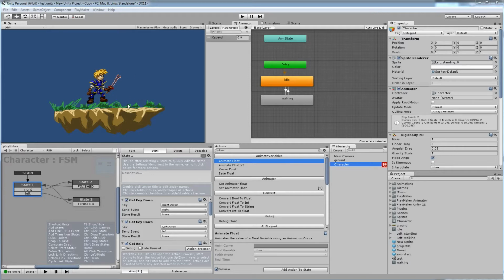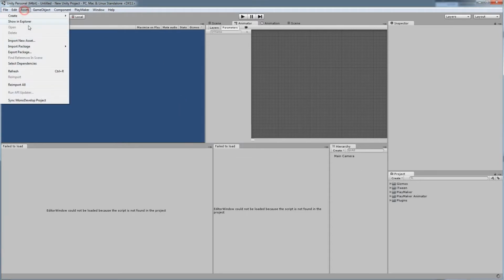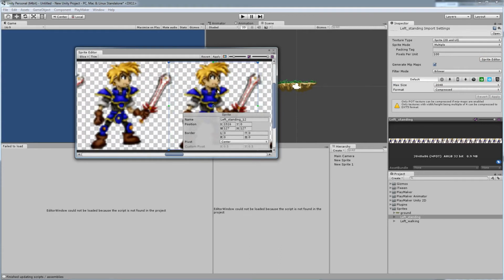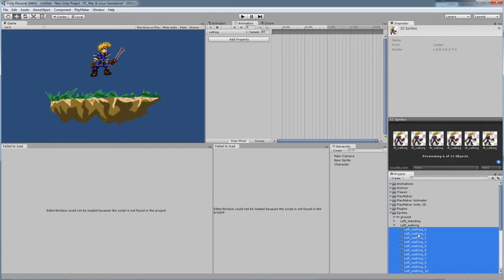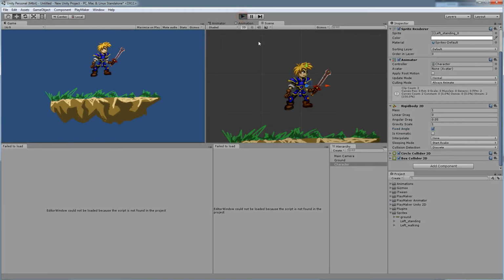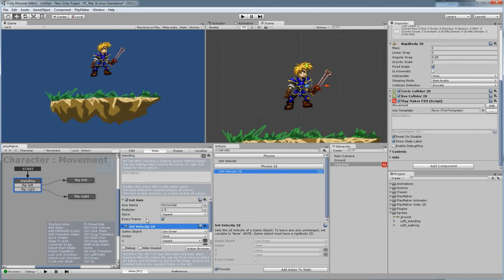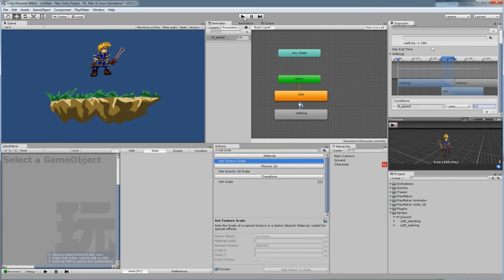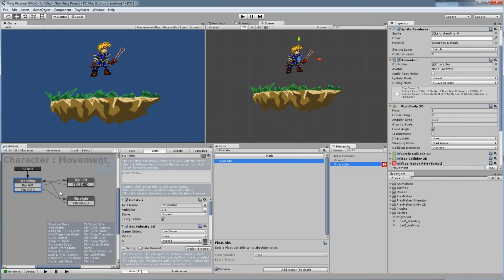ART155: Unity part 1 -- 2D Sprite Movement with Playmaker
This tutorial shows how to create and code an animated sprite character walking left and right using Playmaker for someone brand new to Unity.

Intro and installing Playmaker:  0:00
Importing sprites and sprite sheets:  8:25
Editing sprites and sprite sheets:  11:00
Adding animation to sprite objects:  14:20
Adding collision and physics:  21:55
Playmaker coding arrow keys for movement:  26:55
Assigning animation sequences to the code:  37:35